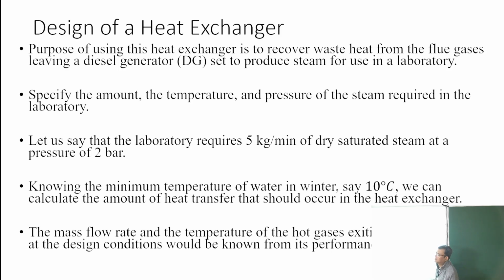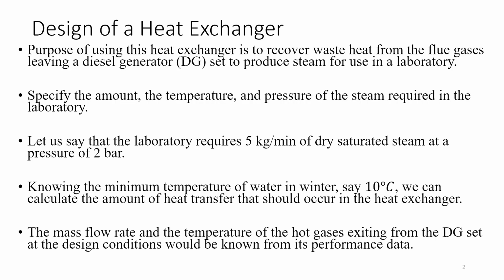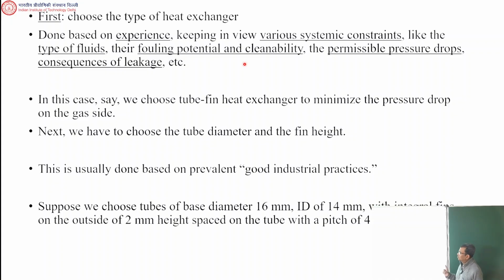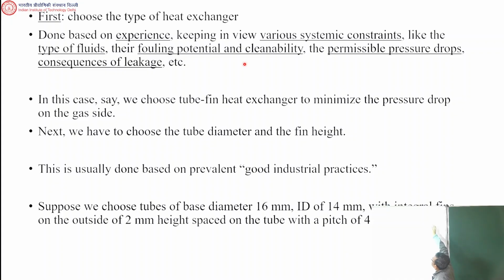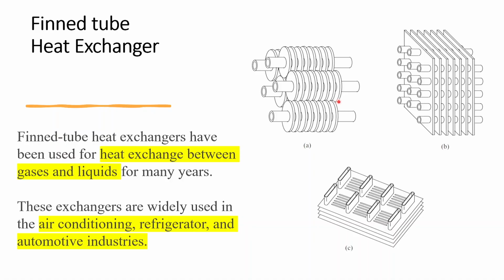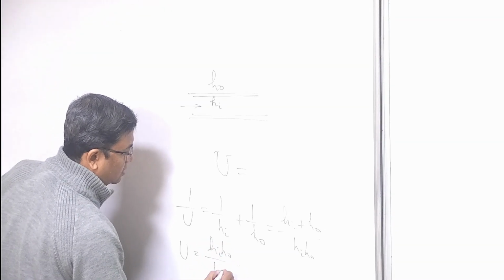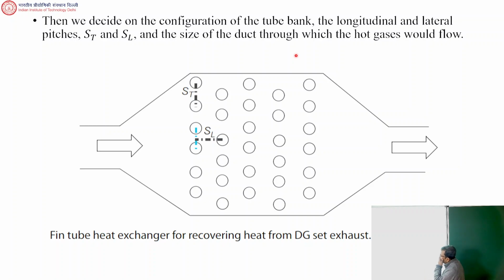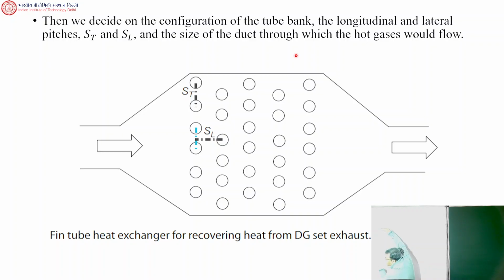Lecture 01: Introduction to Thermal Design (postgraduate course)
Overview of the course. An example of a heat exchanger  is also discussed. The example is taken from the book by Prof. P L Dhar, Thermal System Design and Simulation, Academic Press, 2017.